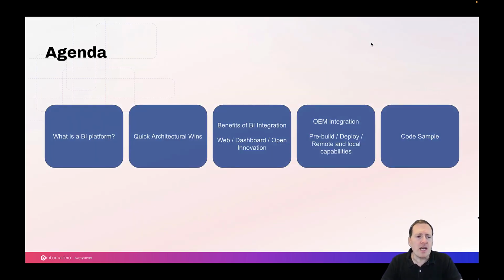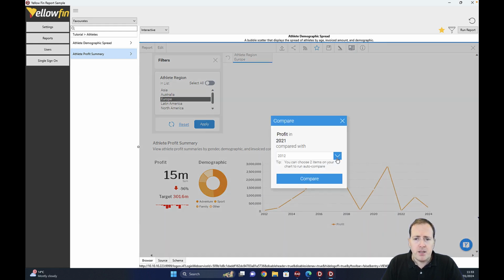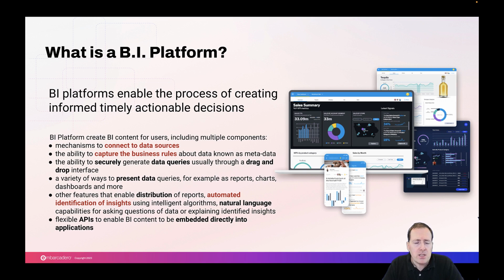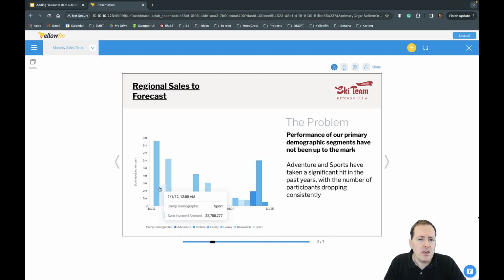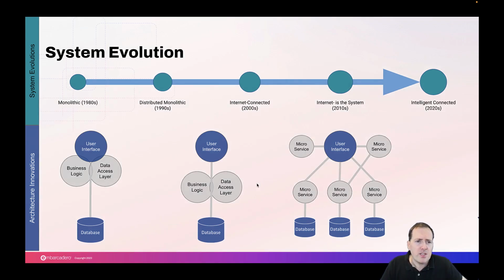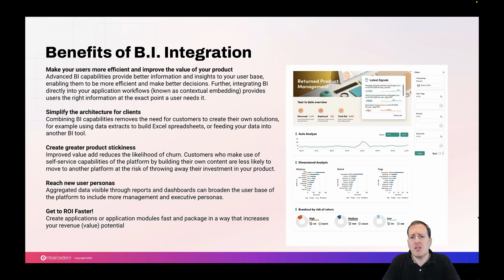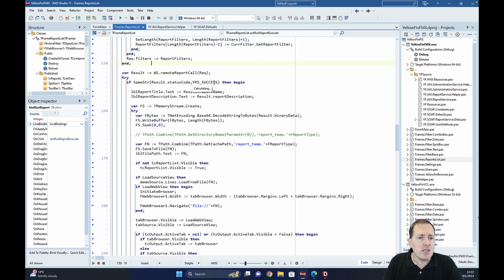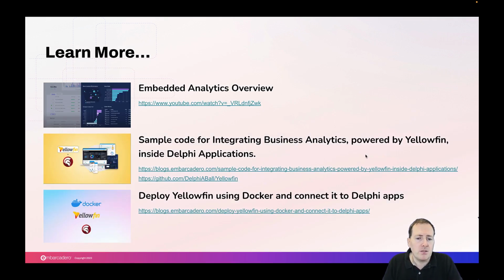Adding BI to your RAD Studio Applications with Yellowfin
This webinar provides invaluable insights and tools for leveraging data-driven decision-making to enhance user experiences, expand market reach, and drive innovation in your industry.